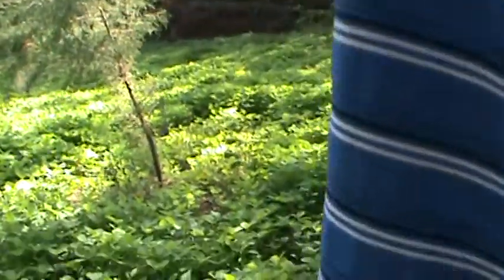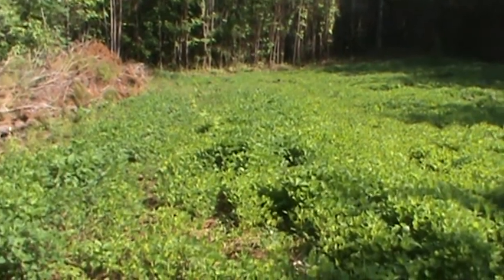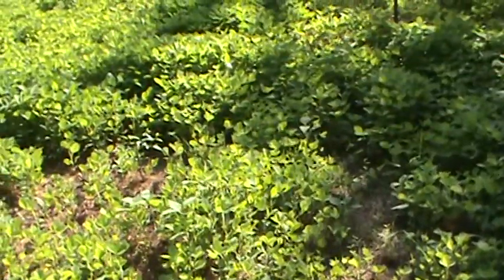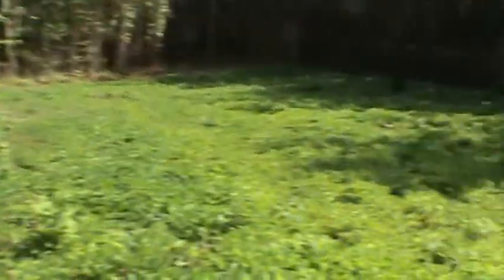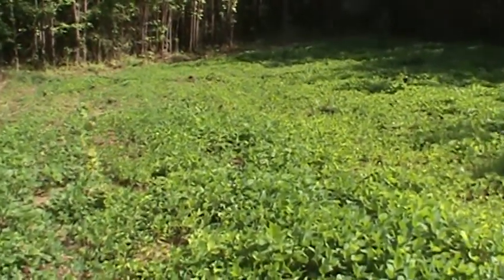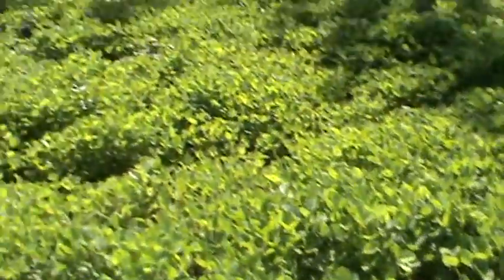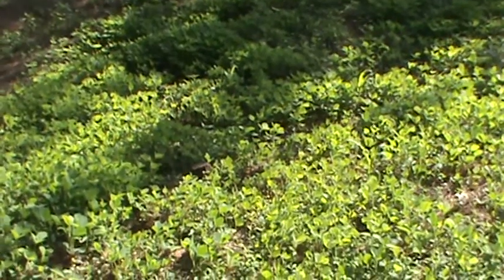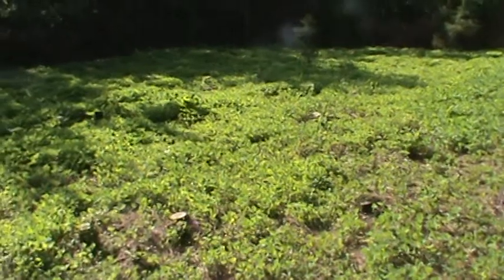M2U00220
Follow up!  Eagle Seed Soybeans after six weeks in the ground.  They came up better than advertised.  I was able to keep the deer out despite the cold weather stalling the beans.